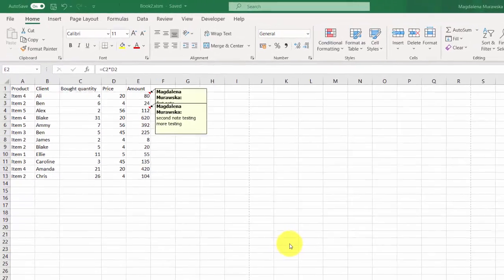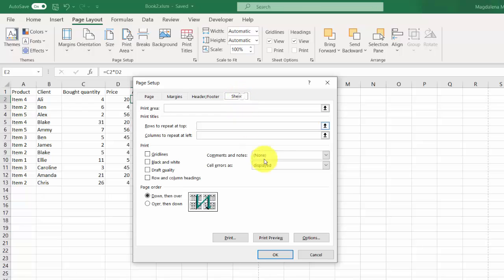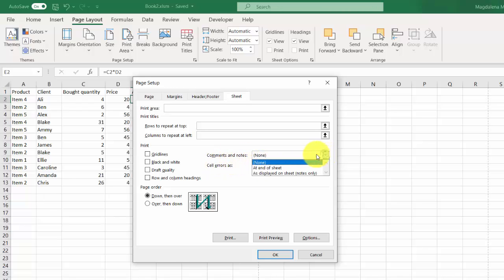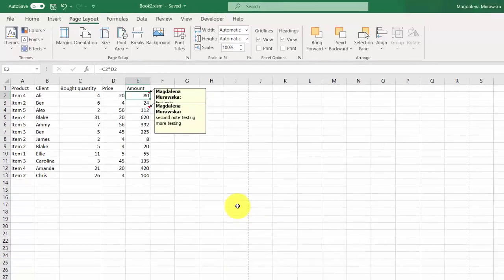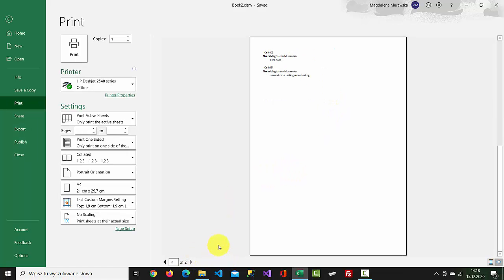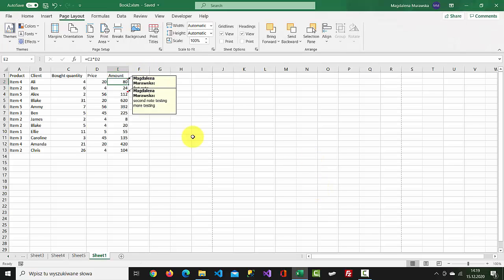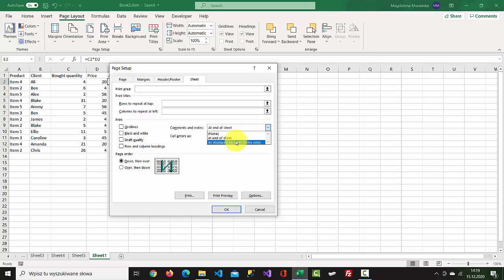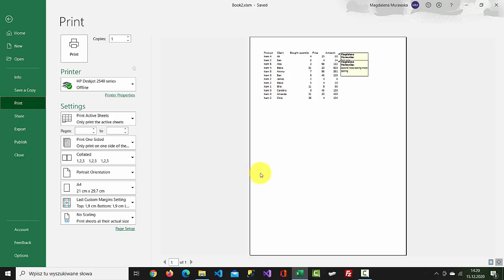Excel Notes #7 How to Print Notes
Learn Excel Notes #7 How to Print Notes